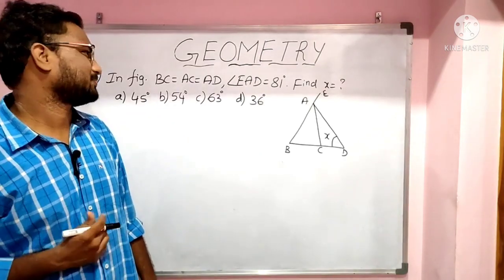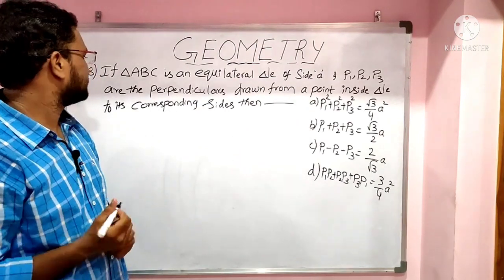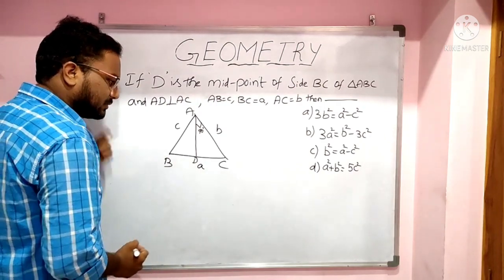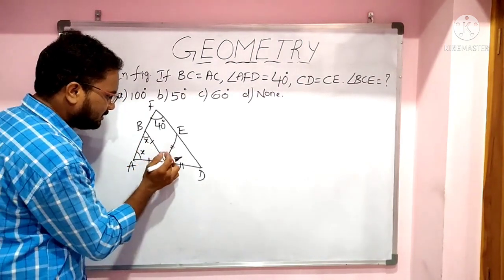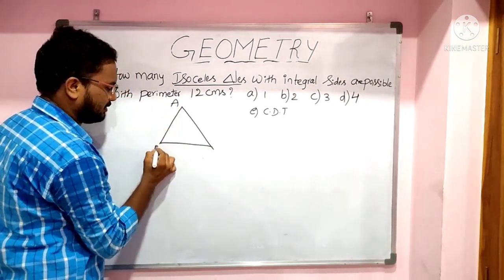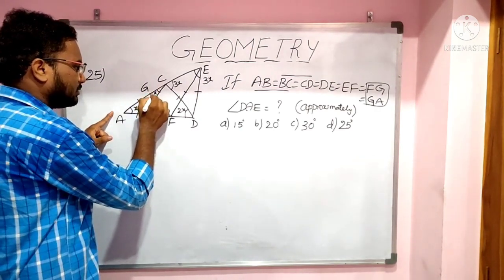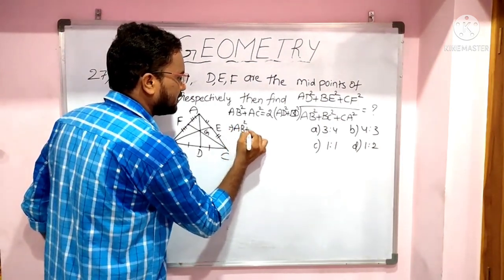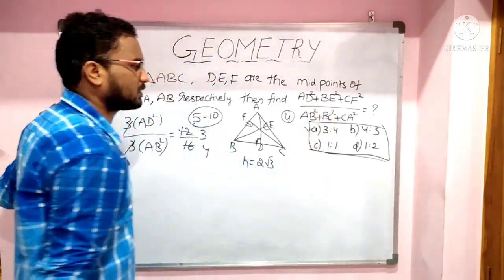Problems on Geometry Part -2, 3, 4, 5 ( Triangles ) Session 2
In this session we have discussed some of the problems on Geometry Part -2, 3, 4, 5 (Triangles ). This is useful for those who are preparing for competitive exams like SSC, Railways, CAT, XAT, GMAT, GRE etc... Hope you like this video.